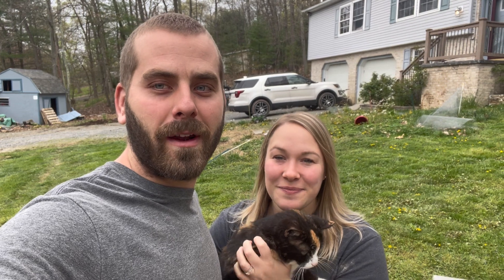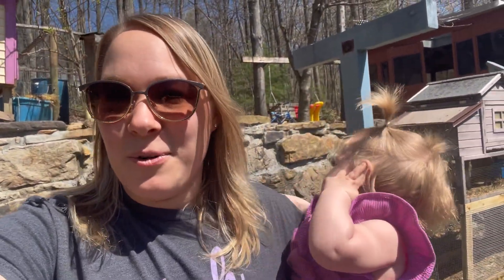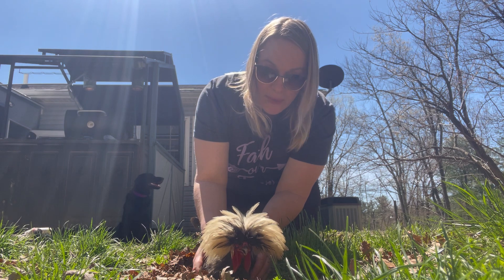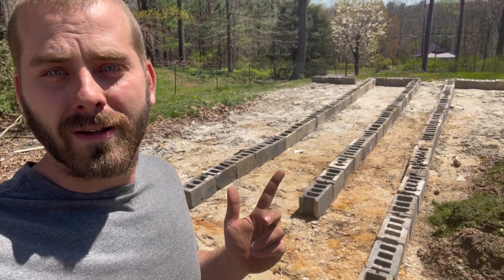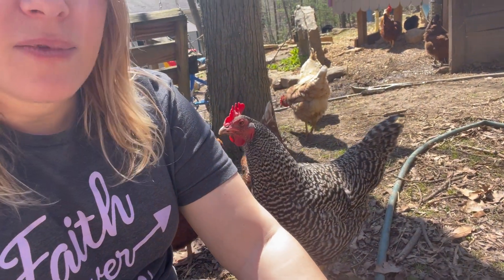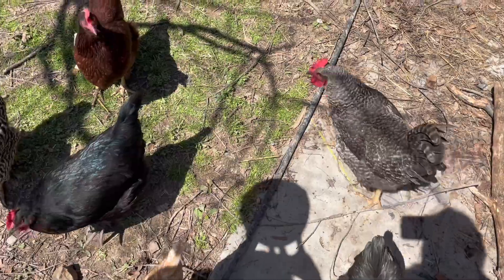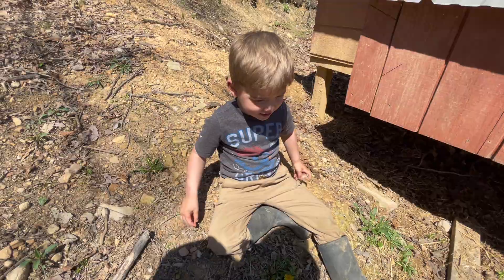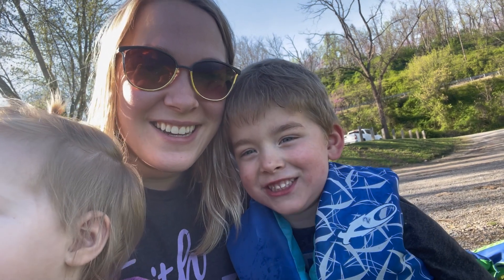Building Cheap Raised Garden Beds On The Homestead 🐓🐇🪴🚤